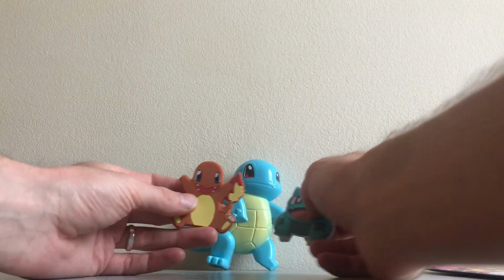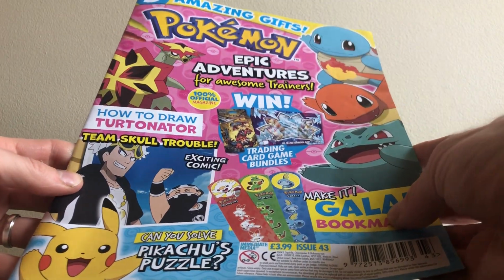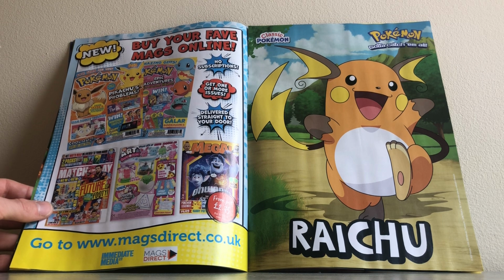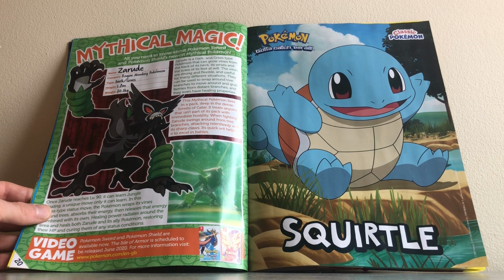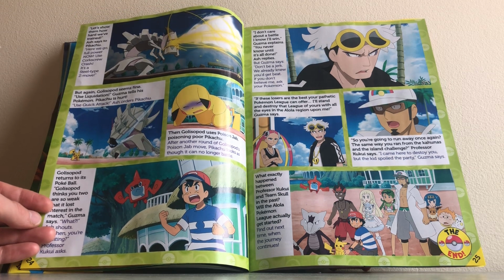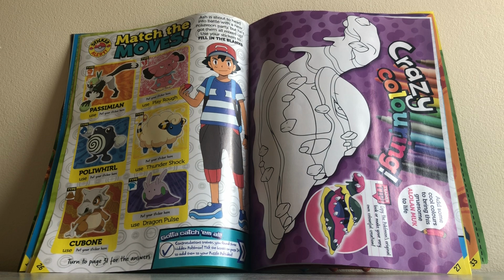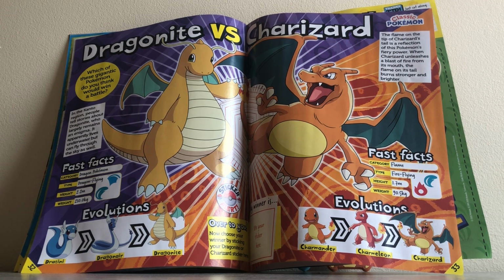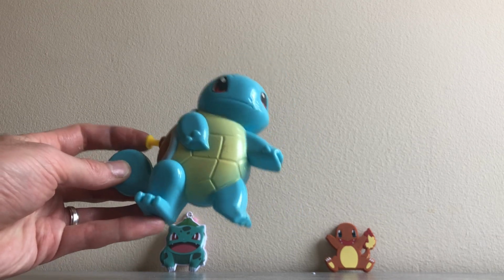Channel Update and Some Fine Pokemon Literature (Pokemon Magazine)